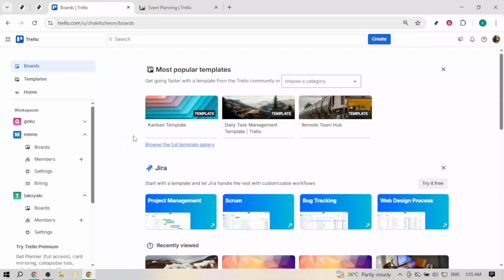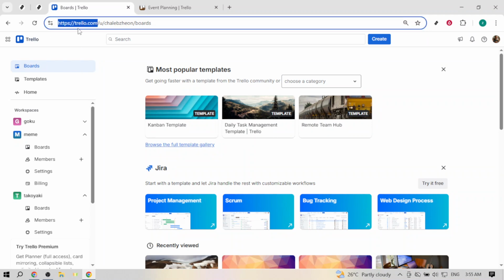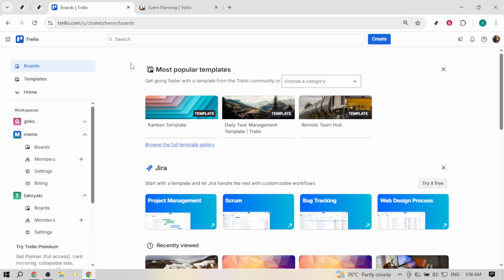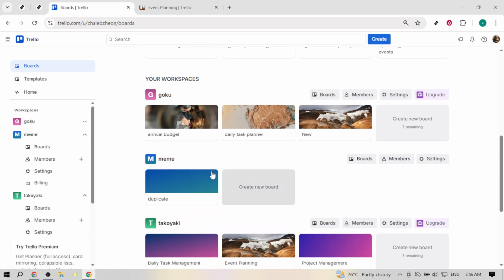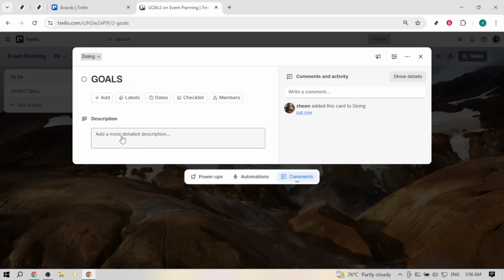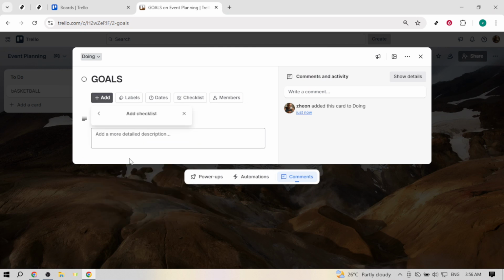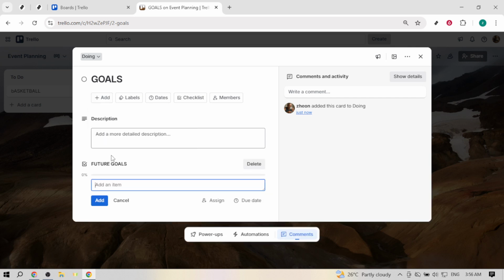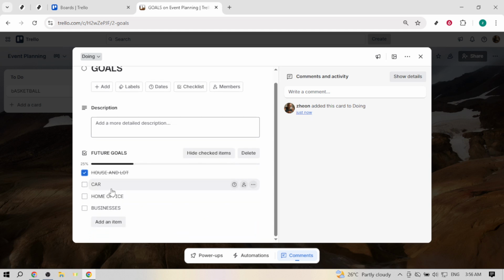How to Create Checklist in Trello 2026 | Add Checklists to Trello Cards (QUICK GUIDE)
This quick Trello tutorial shows you how to add checklists to cards so you can break tasks into smaller, manageable steps.

Using checklists in Trello helps you track progress, stay organized, and make sure nothing gets missed. This guide is ideal for beginners, teams, and professionals who want to manage tasks more efficiently inside Trello.

This tutorial works on Trello desktop and web and is perfect for task tracking, project management, and productivity workflows.